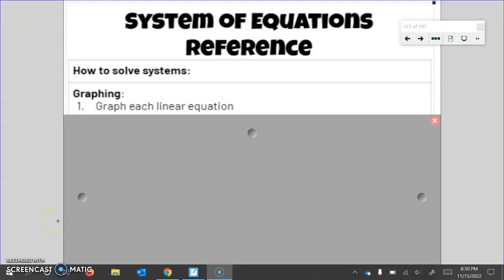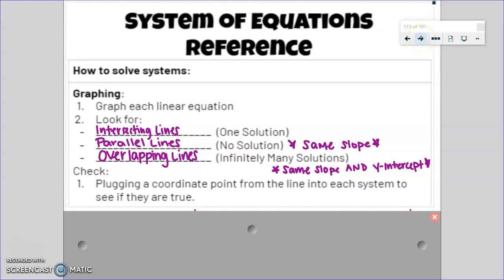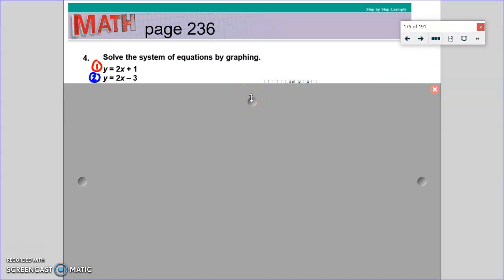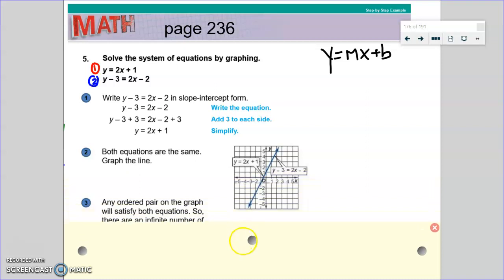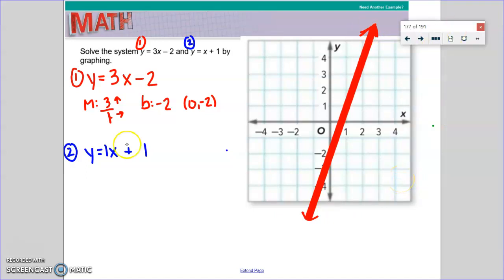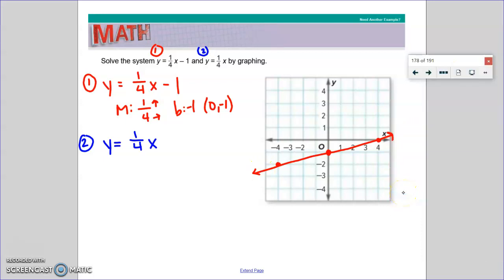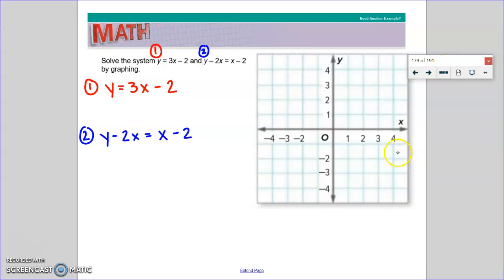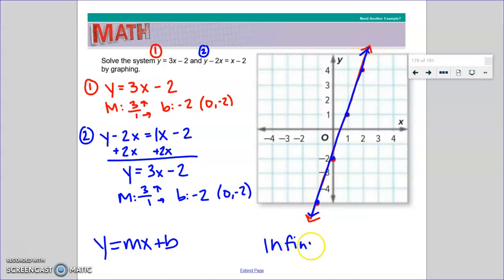Chapter 3 Lesson 7: Graphing System of Equations - Solution Types